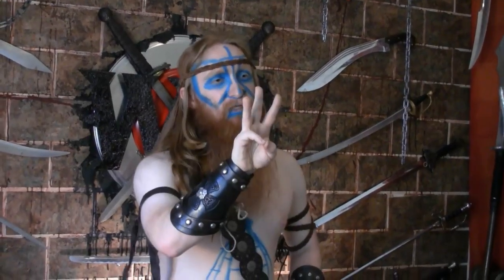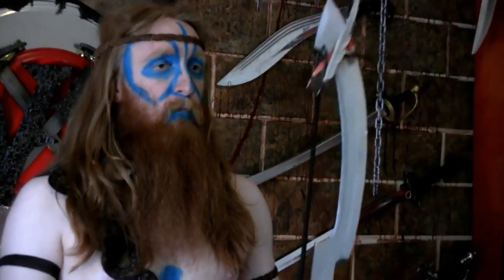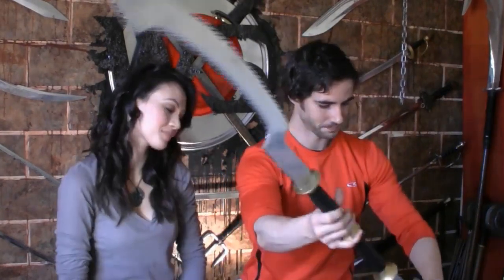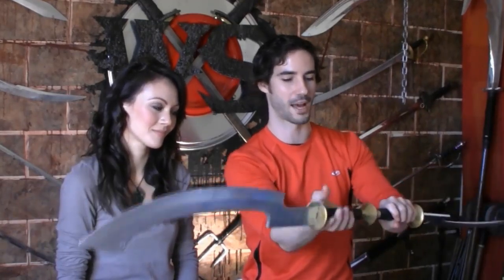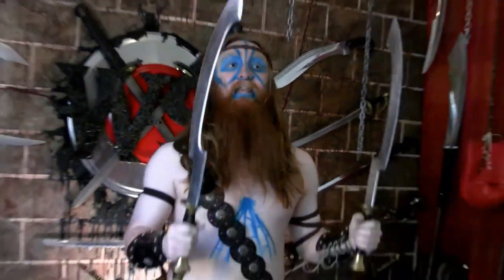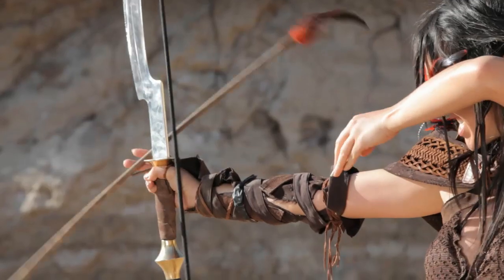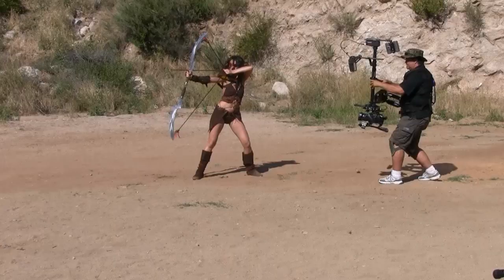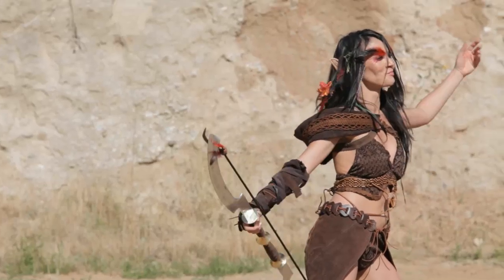Bladed Bow Breakdown